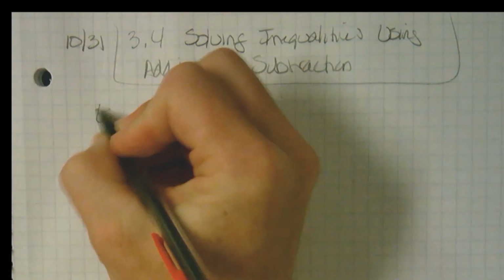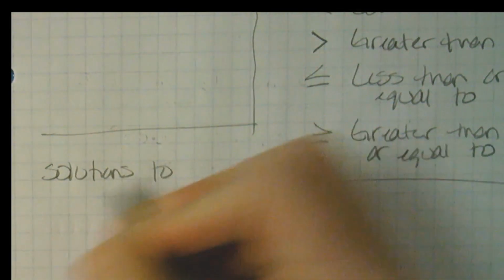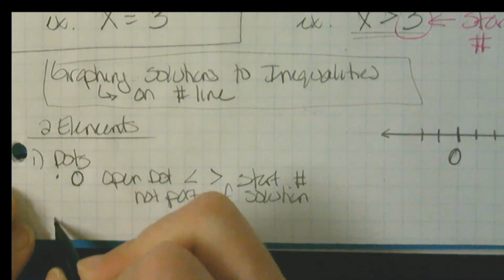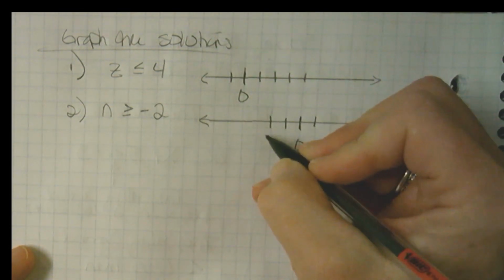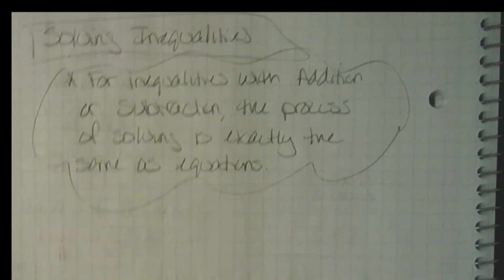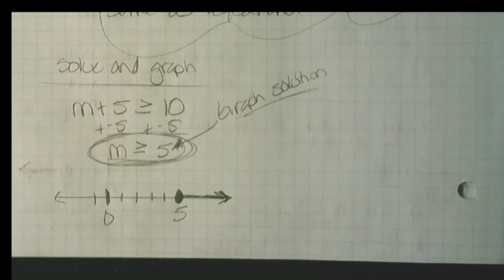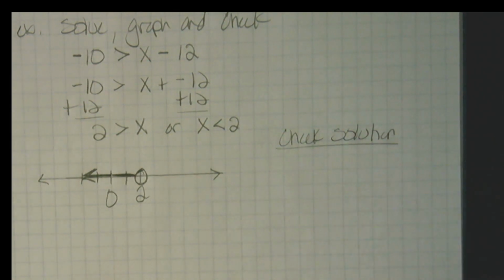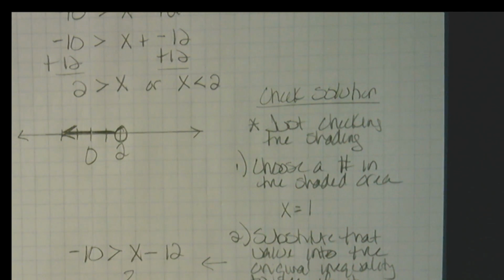10 31 7X Chap 3 4 Solve One Step Inqualities with Addition or Subtracion